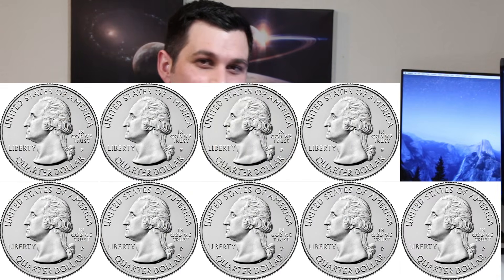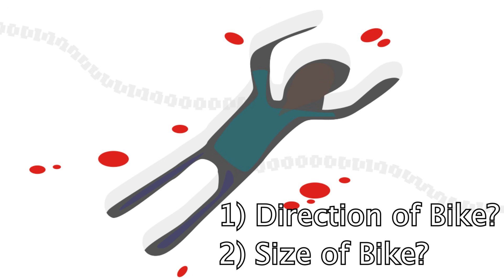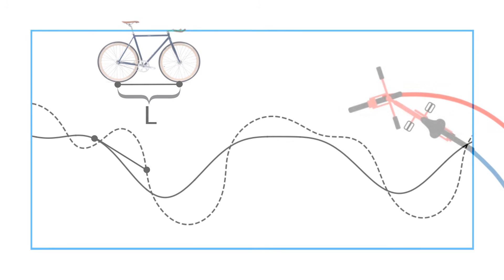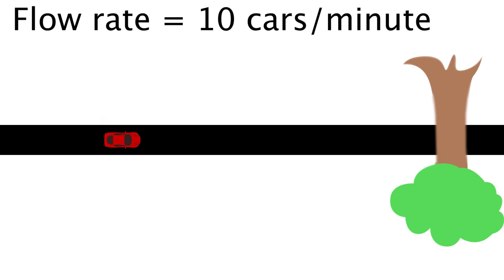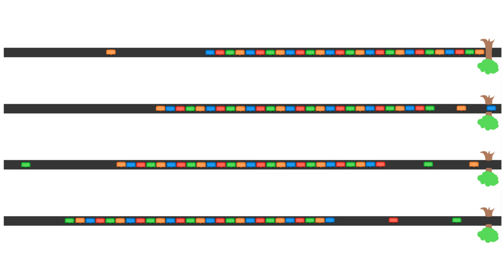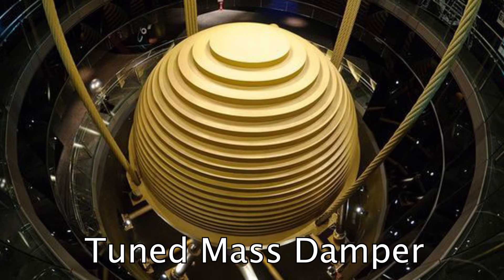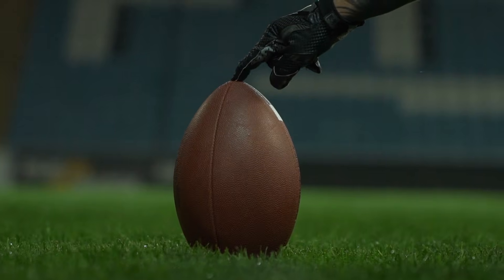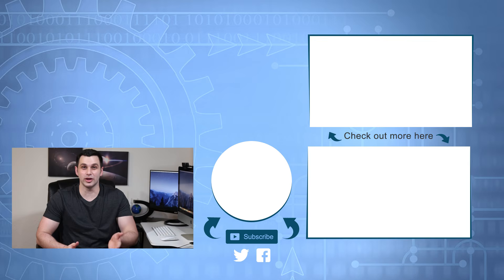Math and Physics of the Everyday